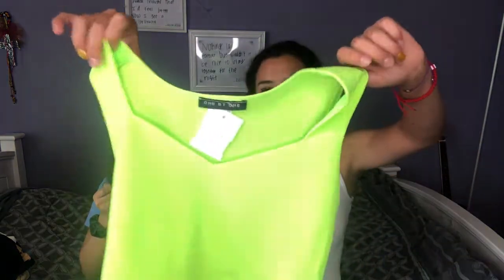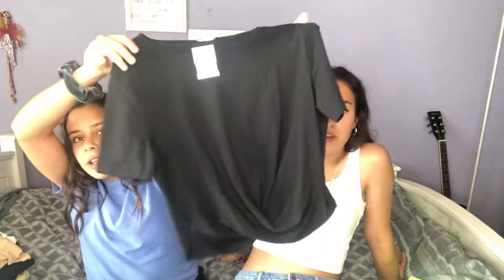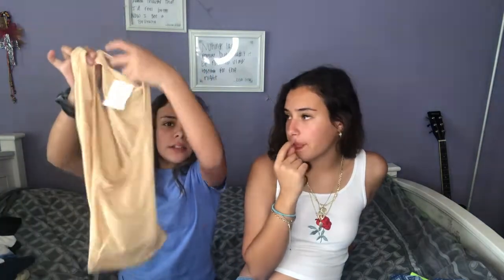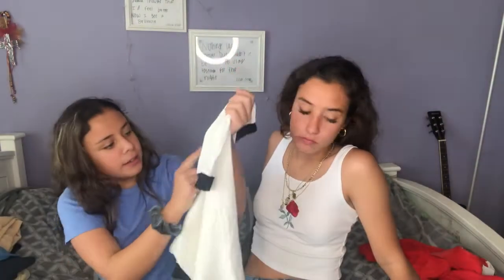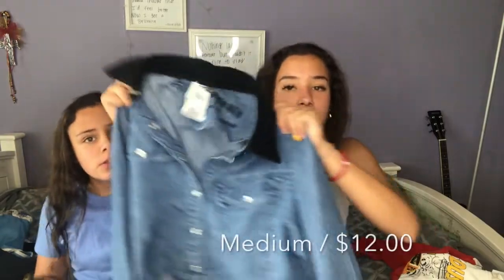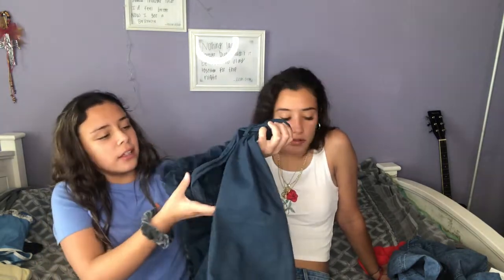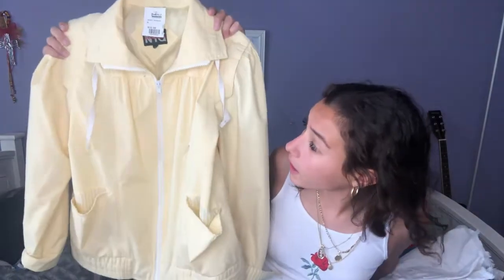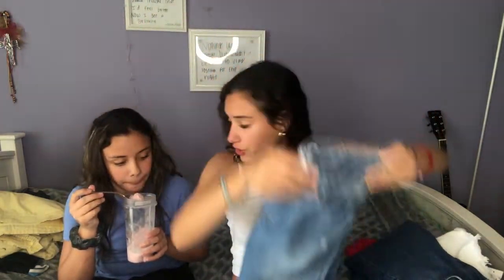SUMMER THRIFT TRY ON HAUL! (BUFFALO EXCHANGE)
We hope you liked these clothing items let us know what other summer videos you would like to see! BTW I guess I'm illiterate but I spelled before wrong in the transition to the try on portion so just ignore that haha.

vale_castiillo (two i's two l's)

catalinamay30